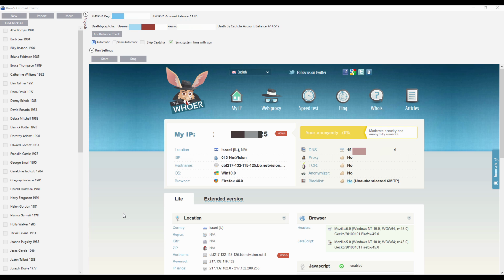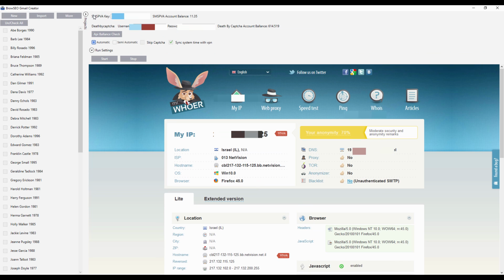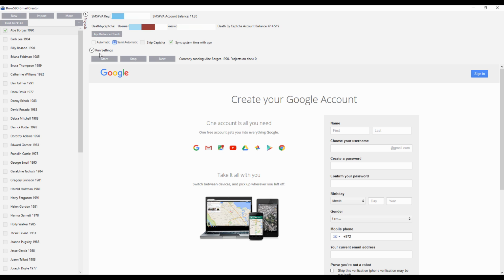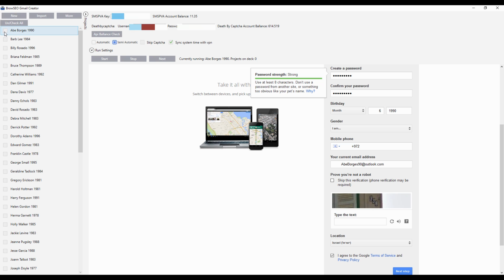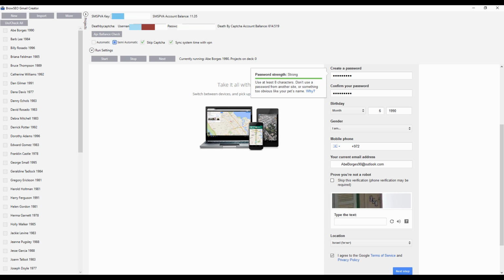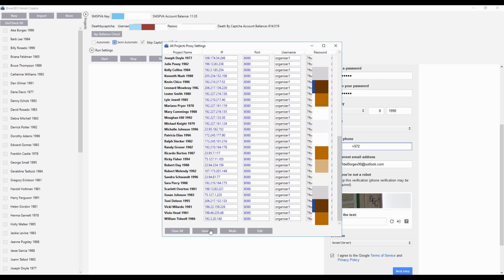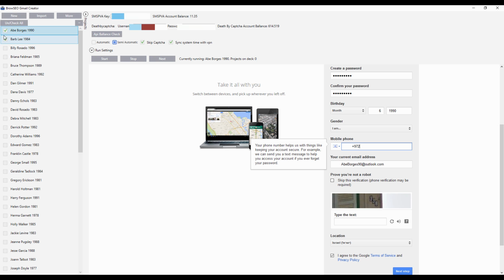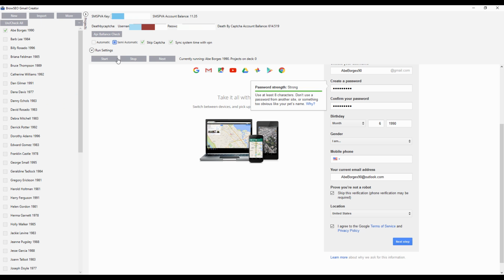Getting More Familiar With The Gmail Creator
Get a bit more familiar with the email creator and it settings.